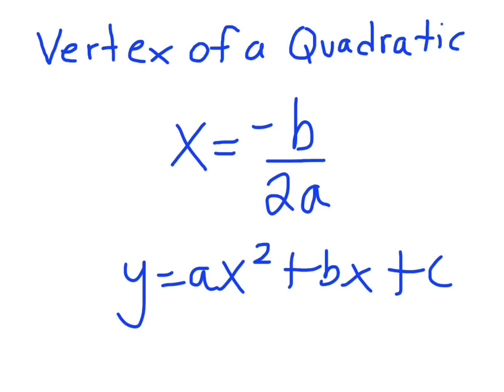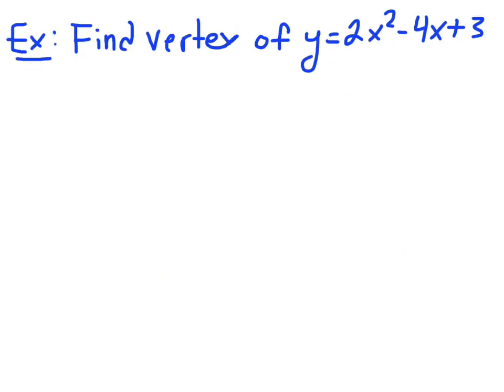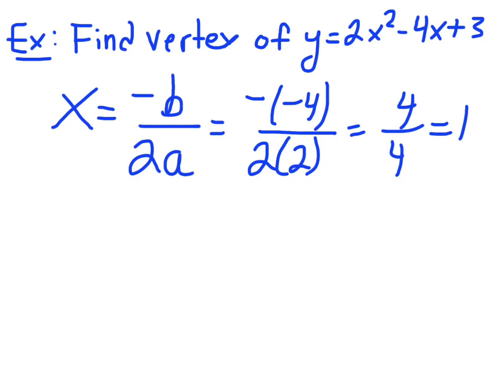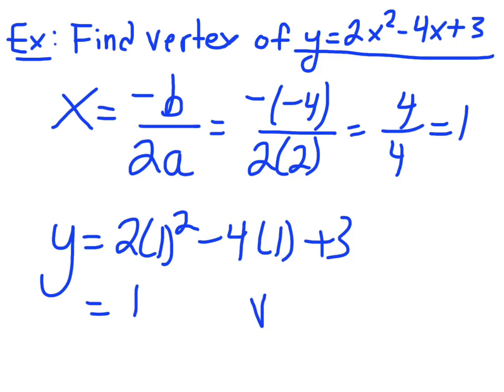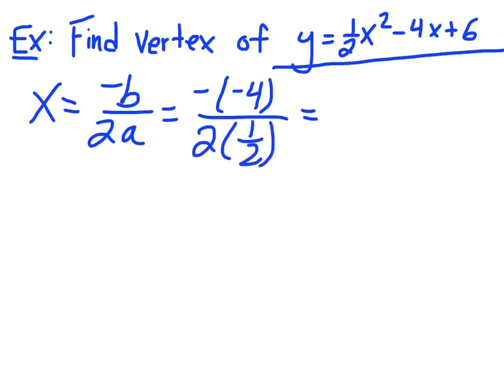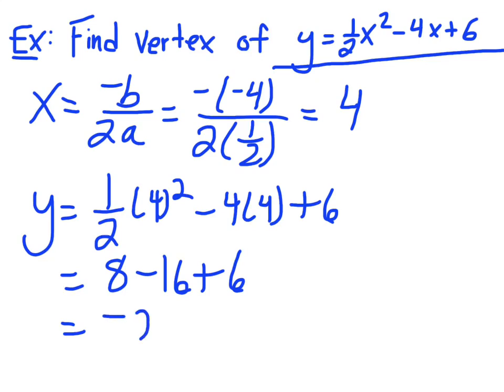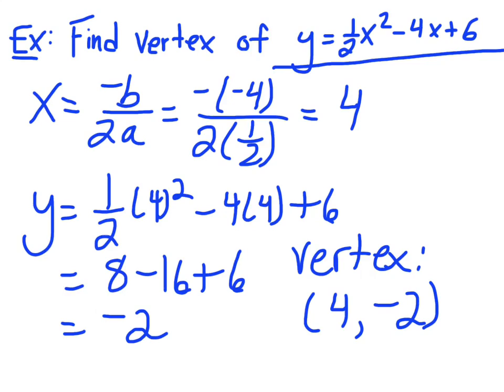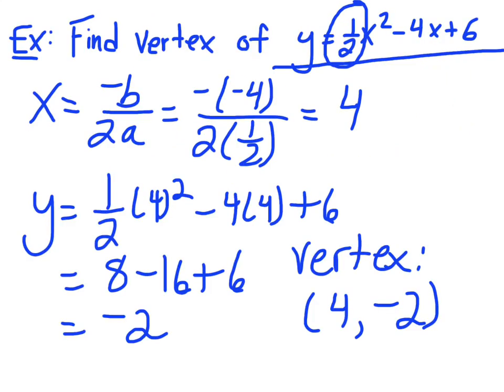Completing the Square SUCKS!!!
Forget completing the square! Finding the vertex a quadratic using the axis of symmetry. AKA the EASY WAY.